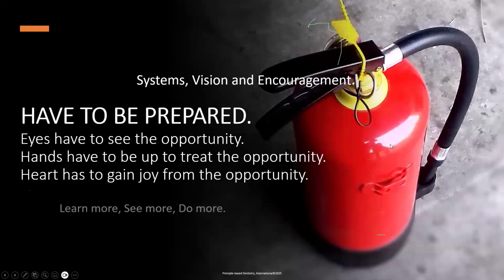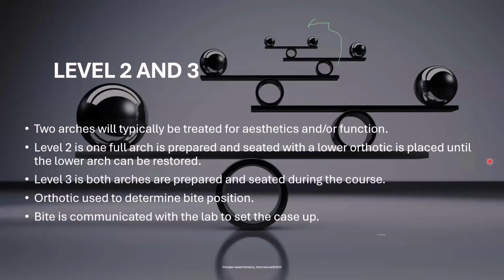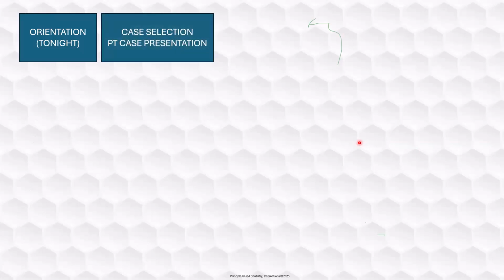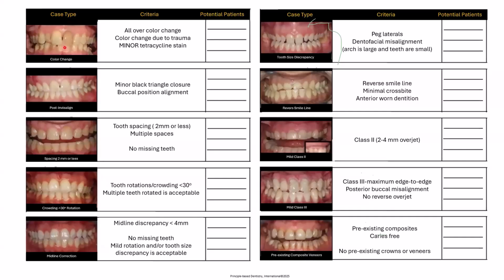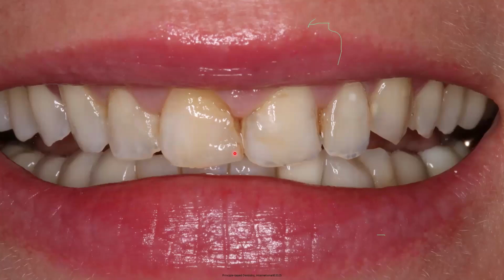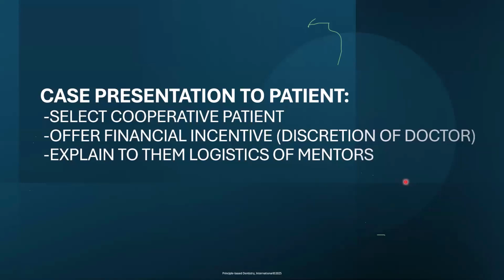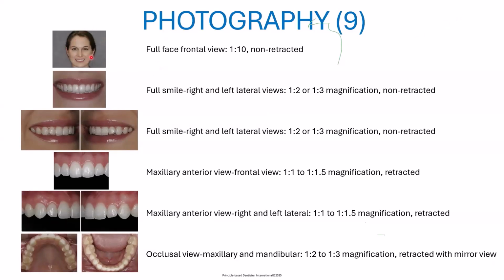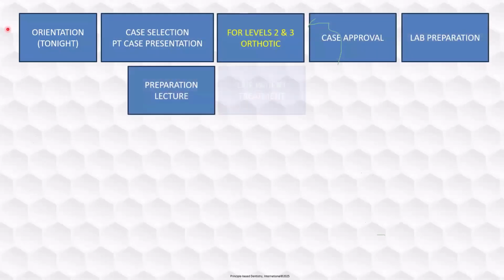Hands-on Course Level 1, 2, 3 Overview and Patient Selection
Ever stared at a patient wondering how to transform their smile but hesitated because you weren't sure where to begin? You're not alone. The Pacific Aesthetic Continuum (PAC), powered by Corr Dental Laboratory, unlocks the secret to identifying and treating aesthetic cases that might be hiding in plain sight within your practice.

Dr. Michael Miyasaki reveals how most dentists mistakenly believe they don't have patients needing or wanting aesthetic work, when in reality, they simply haven't developed the trained eye to spot these opportunities. Through comprehensive live patient courses at three progressive levels, PAC equips dentists with systems to approach complex cases confidently, vision borrowed from instructors who've mastered comprehensive care, and encouragement from colleagues that transforms learning into action.

The course structure brilliantly addresses the anxieties many practitioners face when contemplating multi-unit cases. While most dentists feel comfortable with single-tooth treatment, PAC challenges participants to complete ten-unit cases during hands-on sessions. This experience fundamentally shifts perspective—as Dr. Miyasaki notes, "after taking my first live patient treatment course, nothing in dentistry was ever the same." Suddenly, all other dental procedures seem manageable by comparison.

What types of patients should you look for? Those seeking color changes, patients with black triangles, diastemas, rotated teeth, or worn dentition make excellent candidates. The course also teaches invaluable case presentation skills, showing how effective photography helps patients recognize aesthetic issues they've become habituated to seeing. When patients identify their own problems and request solutions, acceptance rates soar.

Perhaps most brilliantly, the financial structure allows patients to essentially fund your continuing education. The $5,000 course fee primarily covers laboratory work, which can be charged to patients (often at a discount from regular fees). This approach removes financial barriers while delivering exceptional value to both practitioner and patient.

Ready to transform your practice and discover the aesthetic goldmine within your existing patient base? Join the Pacific Aesthetic Continuum and experience the systems, vision, and encouragement that will change your career forever.